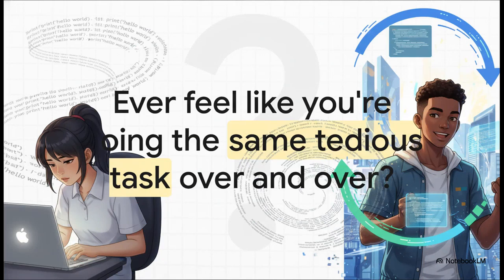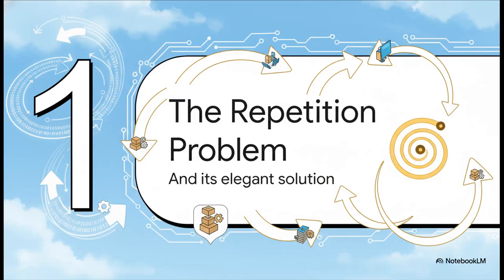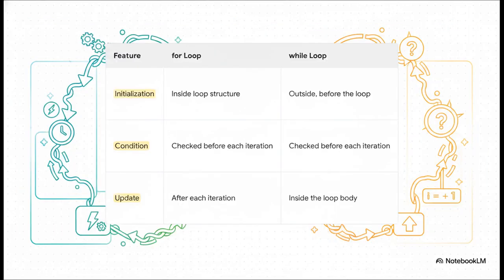[Loop_Fundamentals] Explained for Beginners | Tech Basics